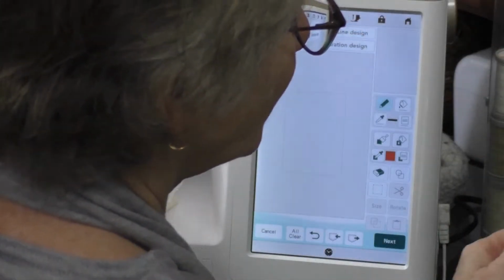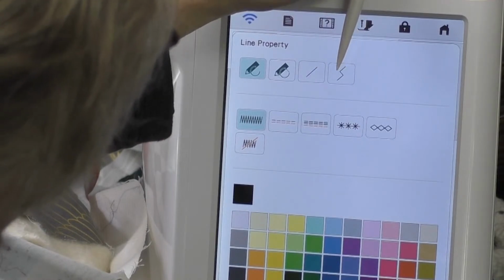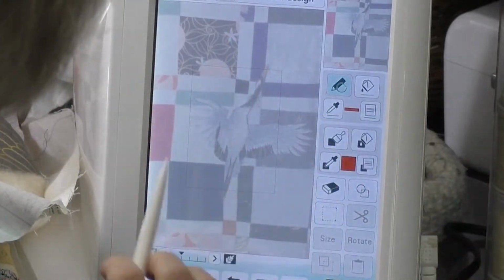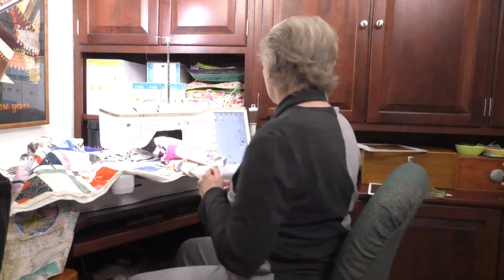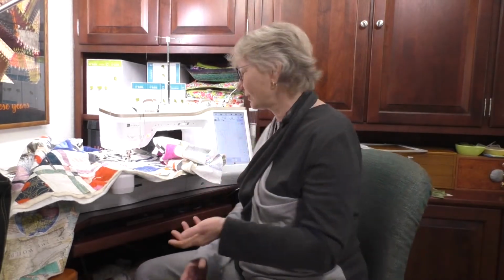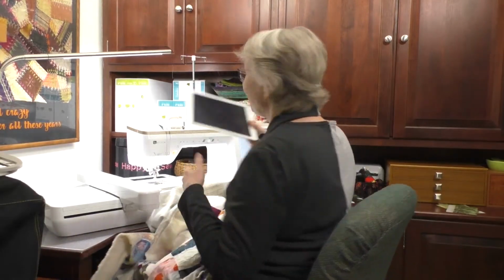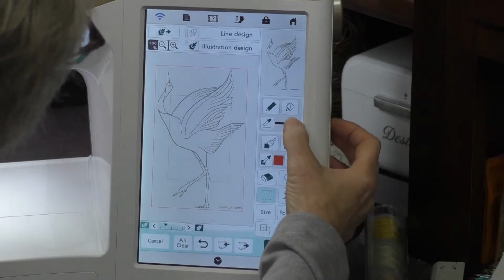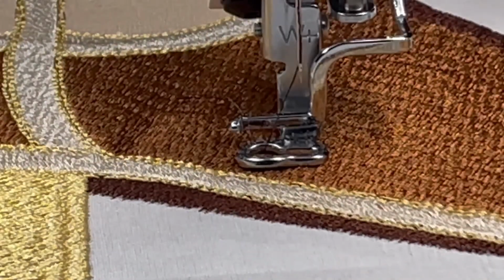Creating a Special Quilting Design | Moore’s Sewing Tech Talk with Cathy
In this week's Moore’s Sewing Tech Talk, Cathy demonstrates the power of the IQ- Designer feature found in the Baby lock Altair. By using its included App, Cathy takes a picture of a design from her fabric and turns it into a customer quilting design. The possibilities are endless.

Tune in every other Wednesday at 10 AM PDT to watch Cathy’s latest vlog!

Click here to access this week’s handout and shop Cathy’s recommended products